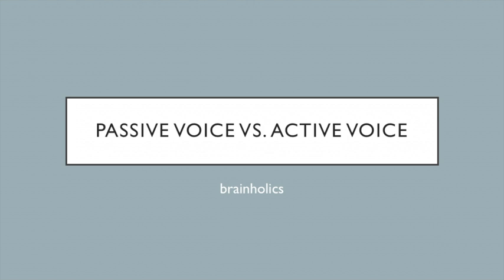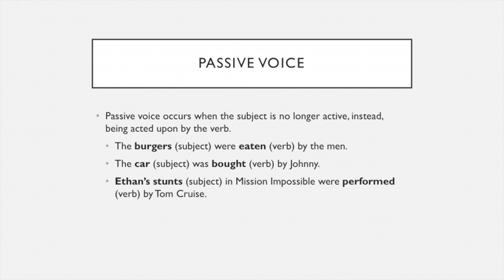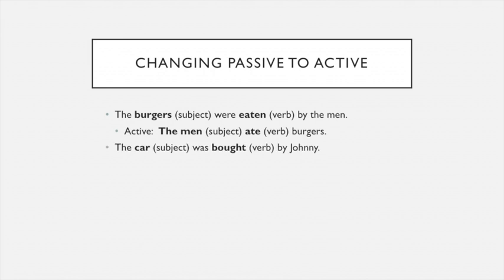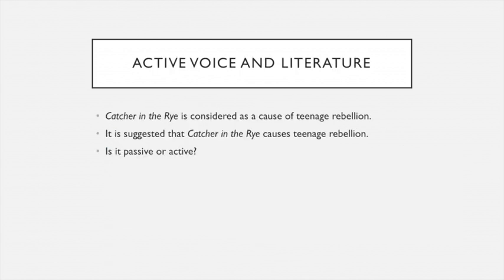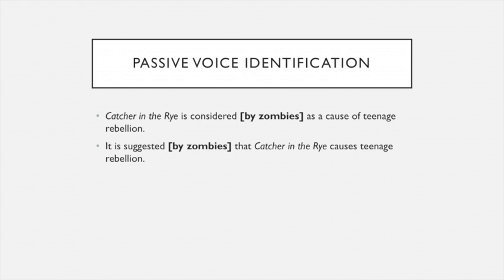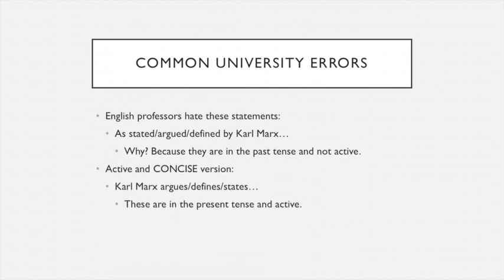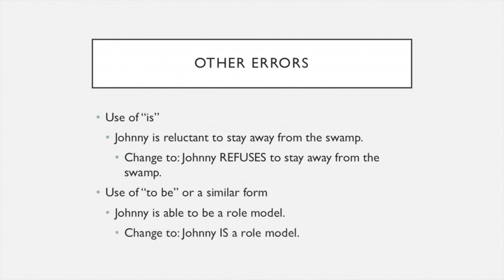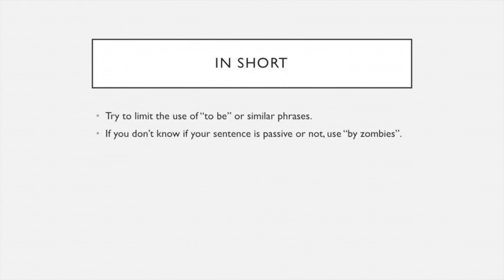Game of Thrones Edition: Active vs Passive Voice